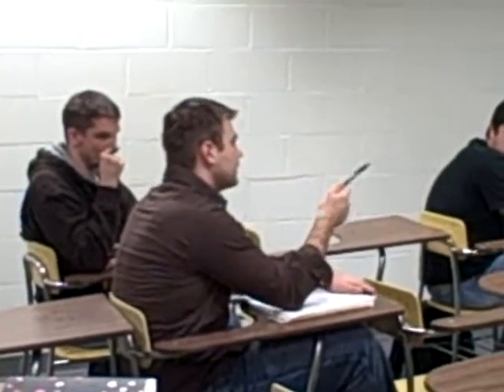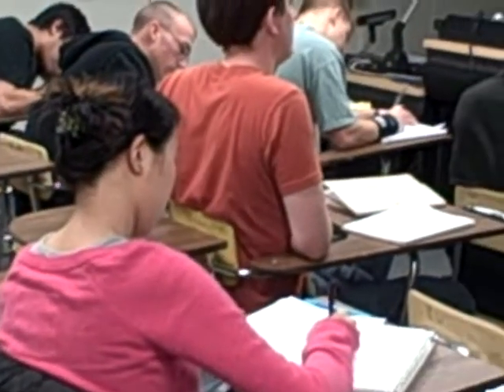PS 101 Exam Review TTh part 3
Here is the third part of the March 9th exam review.